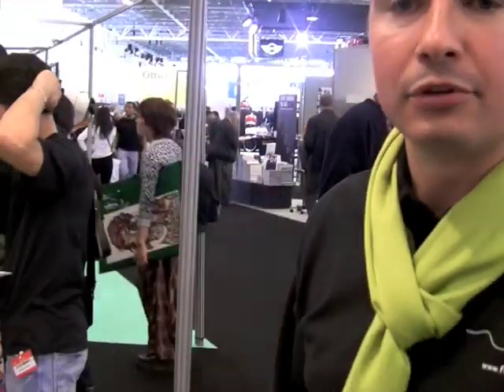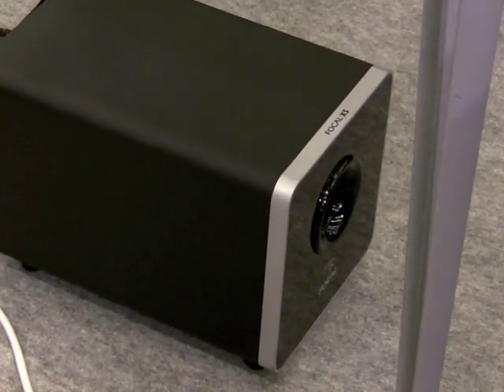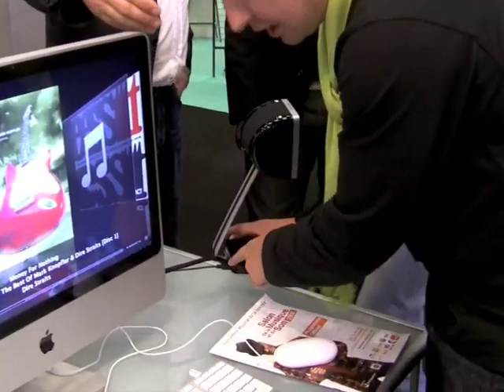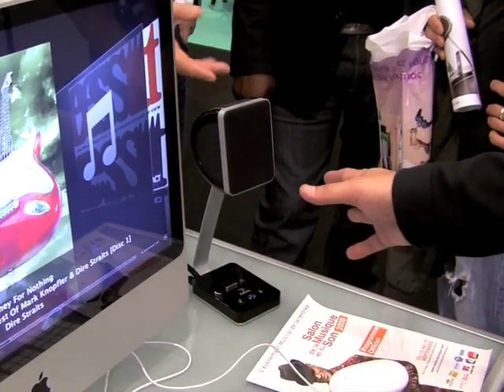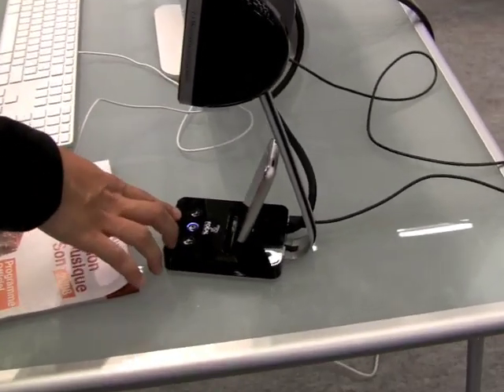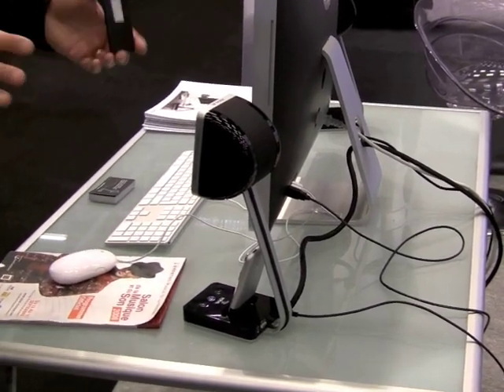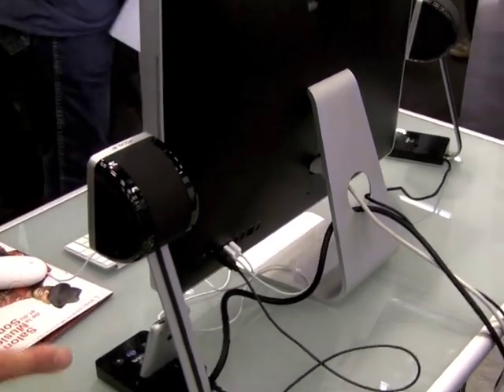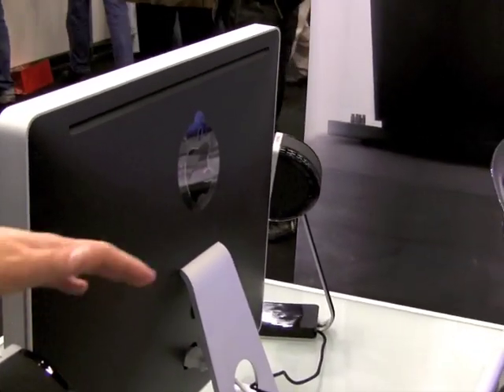Focal XS for iMac, iPod, iPhone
A great 2.1 audio System from the french firm Focal. Personal monitoring with iPod dock.
One of our best of Expo at Apple Expo Remix 08.